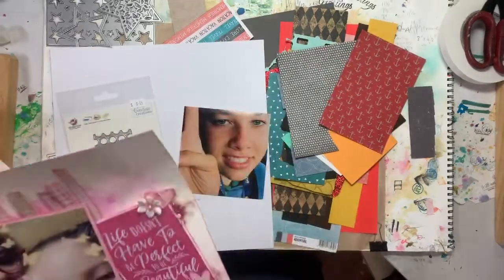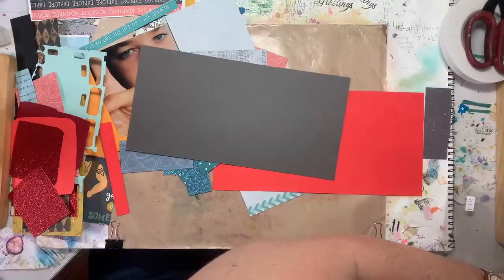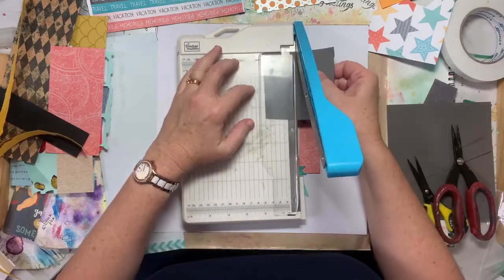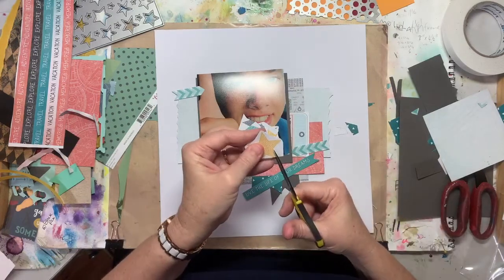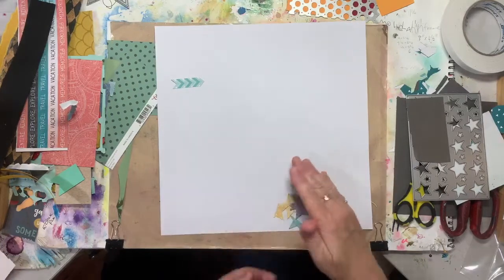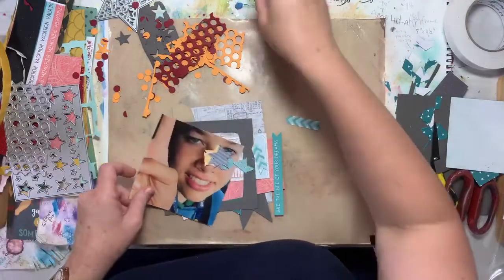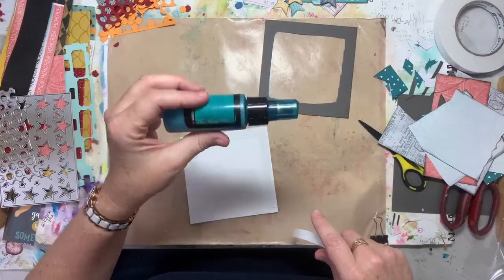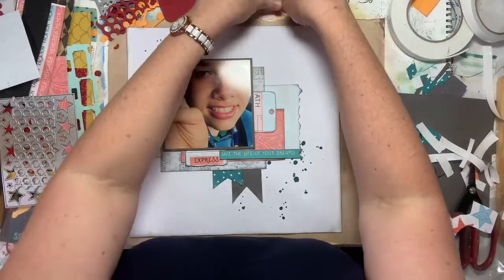SCRAP-ALONG | ScrapBox Scrapbook Layout with Alicia Redshaw | Scrapbook Process Video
Watch or Create-Along with me as I create this awesome teen boy-inspired Scrapbook Layout using papers and embellishments from my ScrapBox - yes I just shopped my craft stash and this is the result.  It’s Live, it’s uncut and at times it’s a bit wild whilst I am creating and my scribe (aka my daughter Naomi-Jon) and I chat about life, business, our family, and why we do what we do.

Find a post at the Scrapbook Fantasies Class Directory about this project (included links and images)

Find more of my Live Scrap-Along Videos at the Scrapbook Fantasies Facebook

OR

Find my Creative Family Group on Facebook where I teach FREE Scrapbooking & Cardmaking Classes every week

Thank you for your time, happy creating, and have a wonderful day

Alicia Redshaw